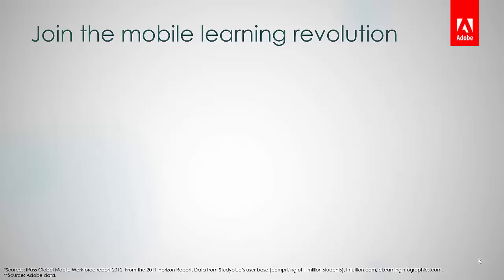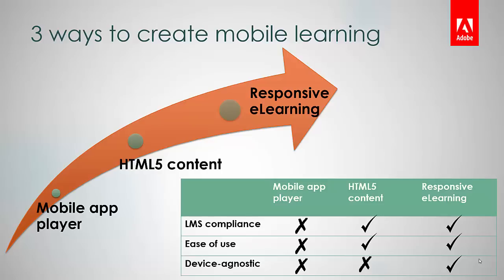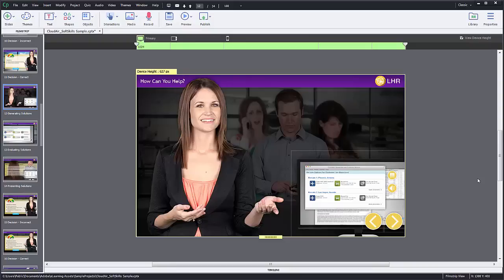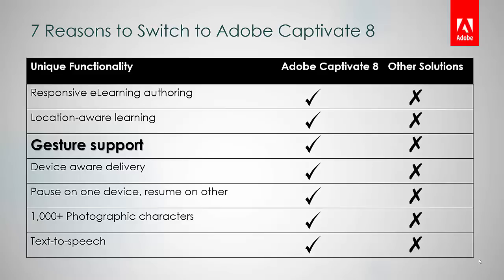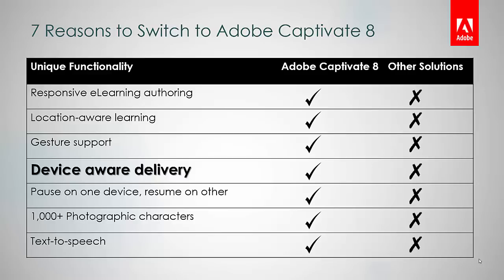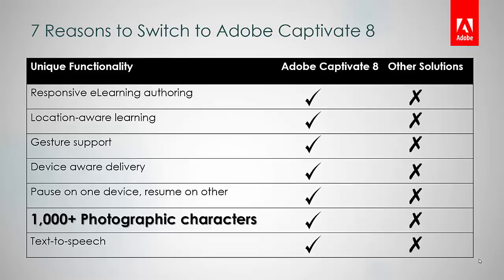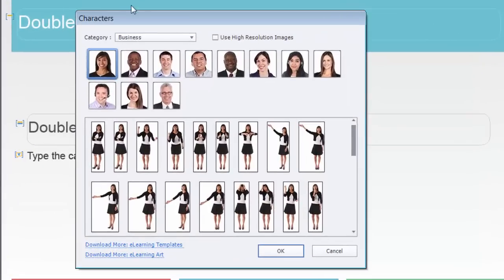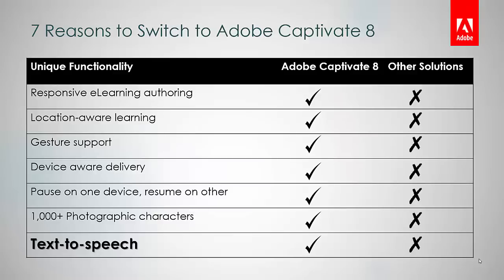7 Reasons to Switch to Adobe Captivate 8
In this video, you can learn about the seven different reasons to switch to Adobe Captivate 8, which can help you create eLearning content for multiple devices with minimal effort.